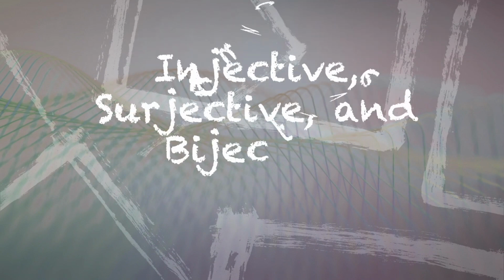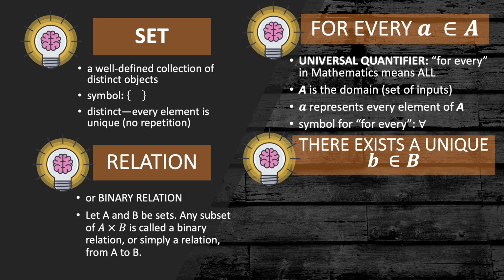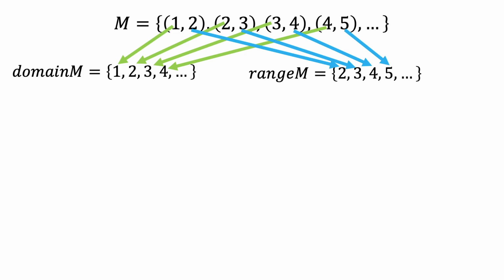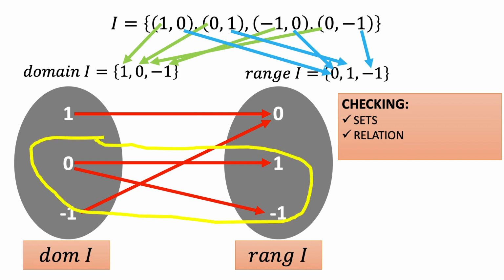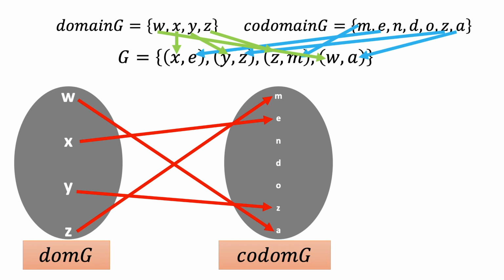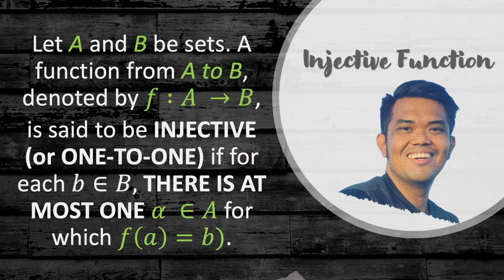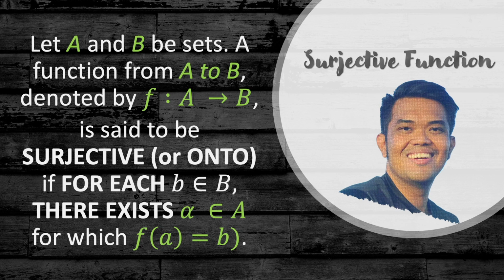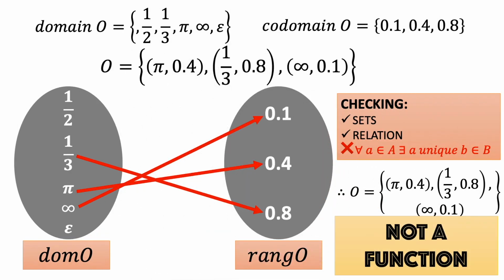Function: Its Domain, Codomain, Range, and Classes (Injective, Surjective, and Bijective)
This video will help you define and understand (1) function, and its (2) domain, (3) codomain, and (3) range. Also, using the conditions in the definition of function, it will help you identify if a set of ordered pairs is a function; and if a set of ordered pairs is a function, it will help classify it as (1) injective or (2) surjective or (3) bijective.

ERRATUM:
*In a function, if A and B HAVE A BINARY RELATION, the ordered pair (a, b) must BELONG to a set.
*for which f (a) = b.

SEEKnaYan Channel prioritizes the most essential learning competencies (MELCs) in the curriculum guides of General Mathematics, Precalculus, and Basic Calculus subjects in the Philippines. However, it has plans to expand to cover MELCS of K-10 Mathematics in the future. The content and script of each SEEKnaYan video consider the developmental continuum that K-11 students undergo in learning mathematical concepts. In a sense that, they give meaning and importance to previously learned concepts and use these so that new concepts, being introduced, will make sense to students.

Some of you might observe that each video tends to discuss the material in procedural and systematic manner. This is because it considers the present condition of education brought about by the pandemic, where students are in a distance learning. Taking this into account, the creator of SEEKnaYan believes that distance learning will take effect if mathematical concepts and skills are treated in instructional planning and delivering using the Five-Stage Model of Adult Skill Acquisition of Dreyfus (2004). Hence, the creator views that most students will achieve each MELC by being a novice to being an expert. One may expect that after watching a video students can demonstrate a skill by either (1) rigidly adhering to the instructed rules (Stage 1: Novice) or (2) under supervision with minor adjustments to rules (Stage 2: Advanced Beginner) or (3) referring to taught rules and reasoning procedures in deciding what plan or perspective to adopt to avoid a mistake (Stage 3: Competent). While, some of the students are able to deviate from the usual pattern of performances and hold perspectives about a situation (Stage 4: Proficient), or no longer a dependent of rules or guidelines or maxims (Stage 5: Expert). In addition, the pinned questions are constructed to allow students to critically engage with the materials so they can demonstrate their learning at the higher levels of the Revised Bloom’s Taxonomy of Learning Objectives (Krathwohl, 2001).